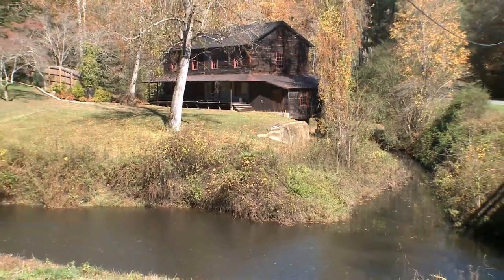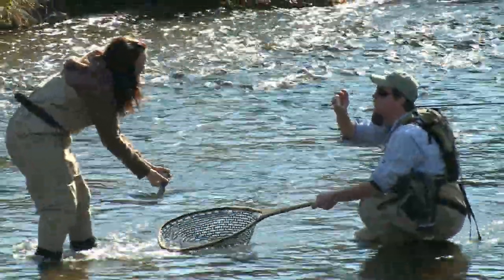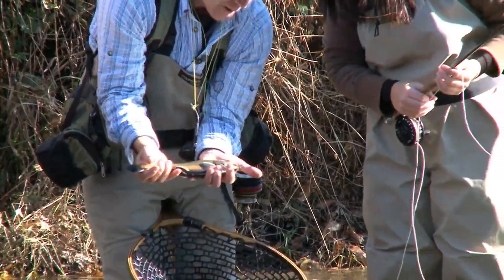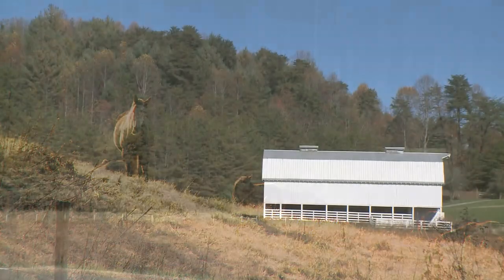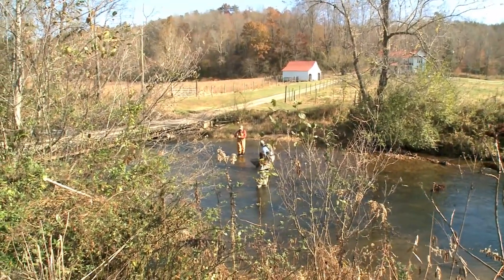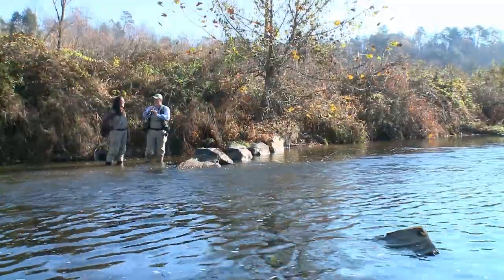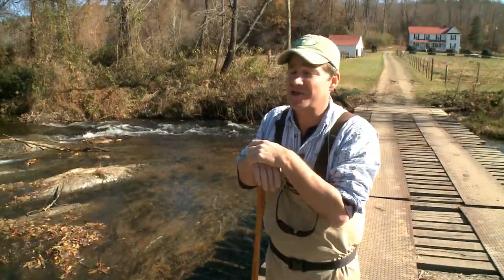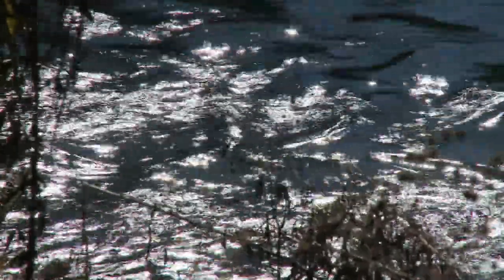Fishing on the Mitchell River